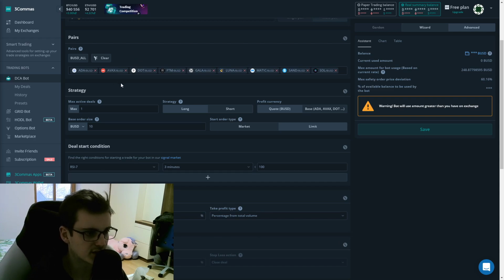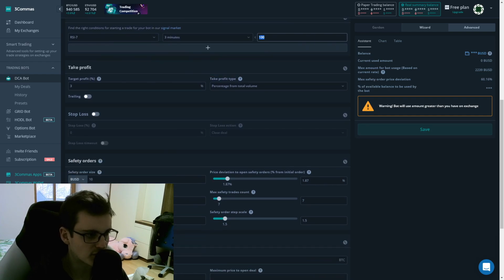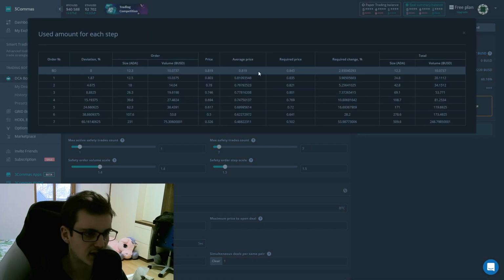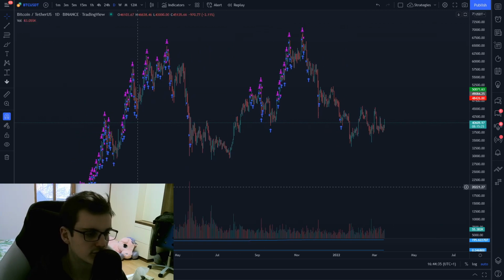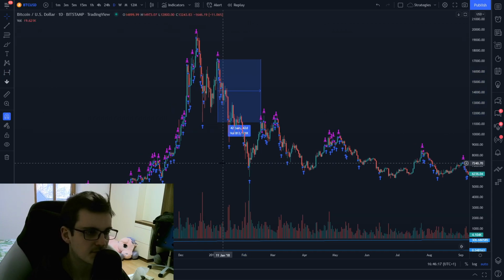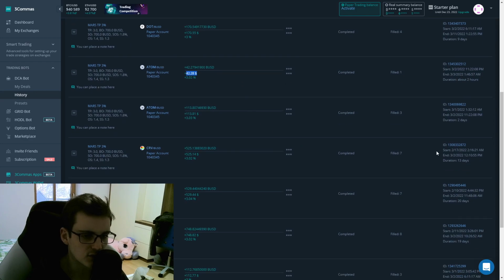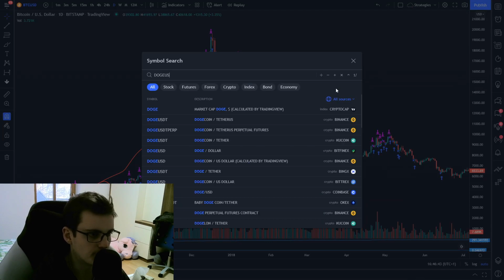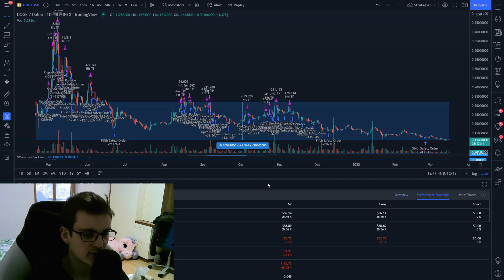Best 3Commas DCA Bot Beginner Settings!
This is the best 3Commas DCA Bot for Beginners and small bankrolls. It's very low-risk to use as the max drawdown is very little and the profit averages around 0.2%/day.

📕 Chapters:
00:00 - Intro and Settings
03:42 - Backtest Results